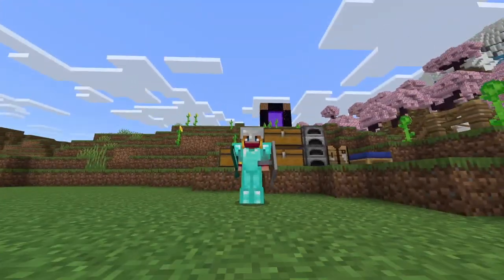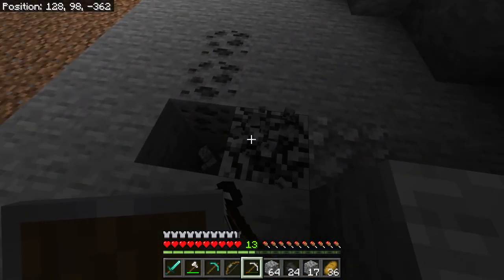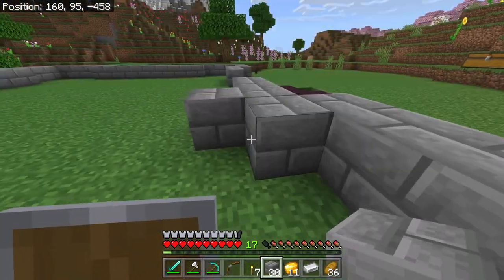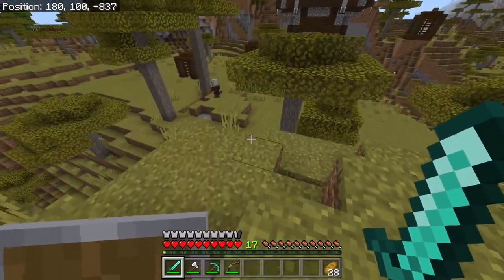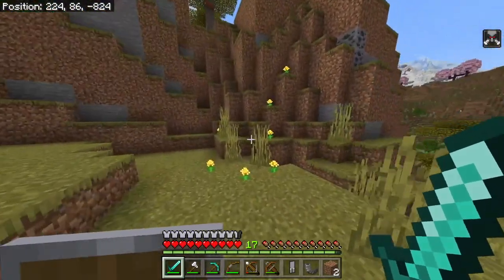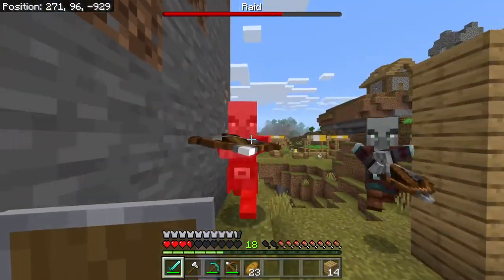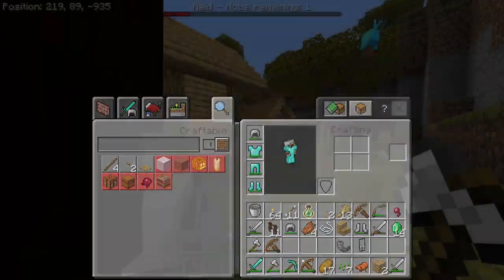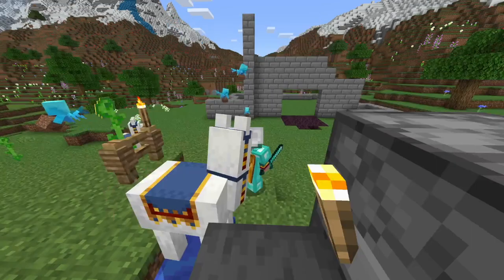Vindy's Minecraft Let's Play - Episode 3: The Raid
Hello, welcome to my third video! In this episode, we defeat pillagers and defend a village from a raid!